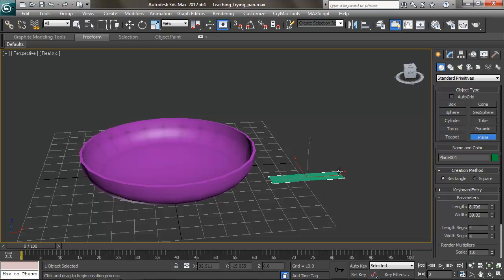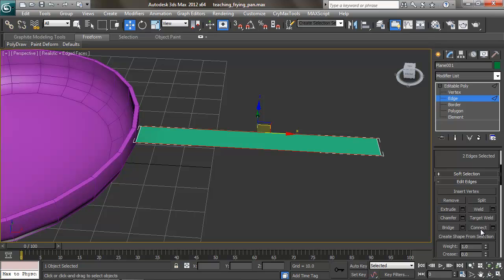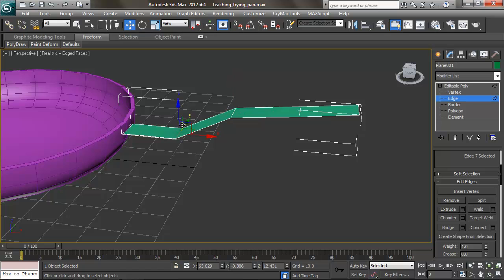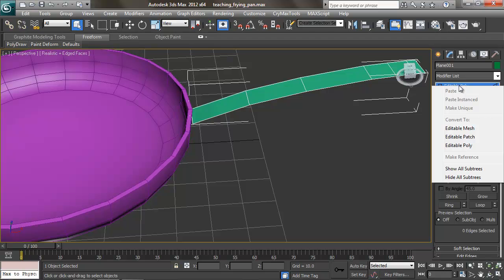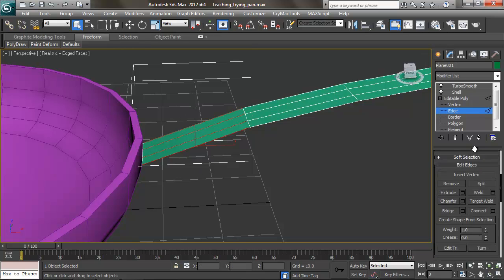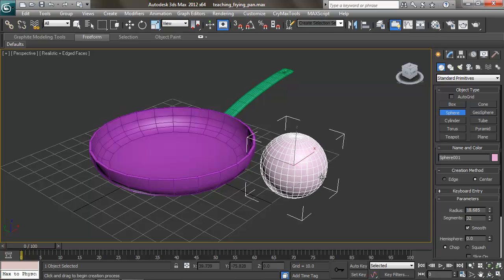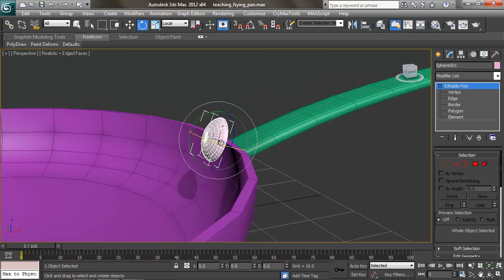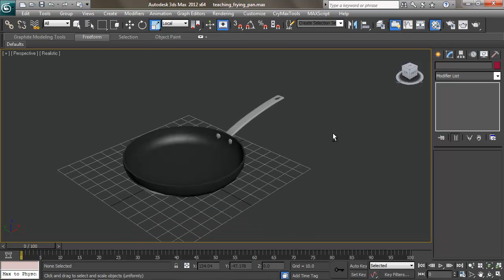Intro to 3D Modeling Chapter 3